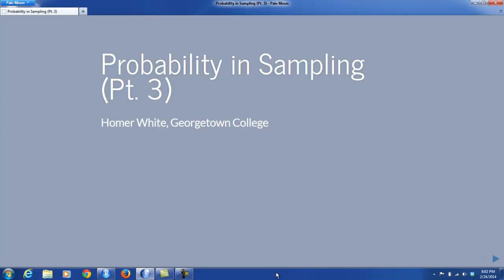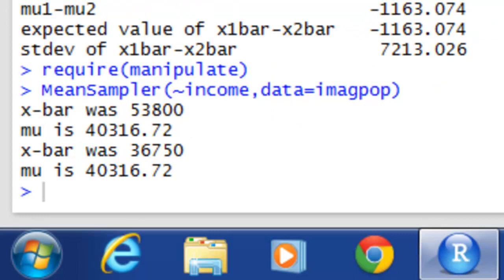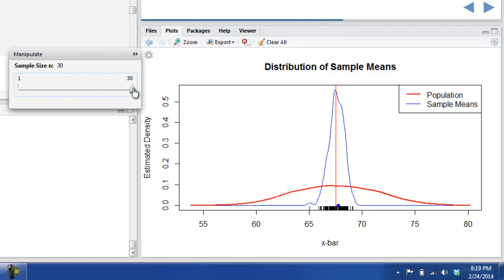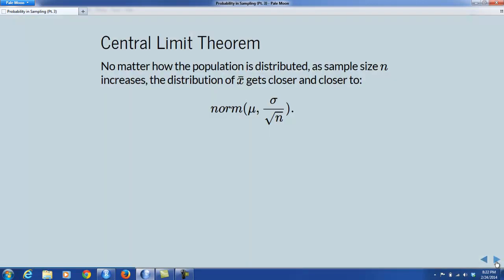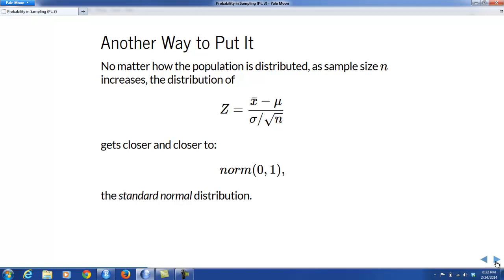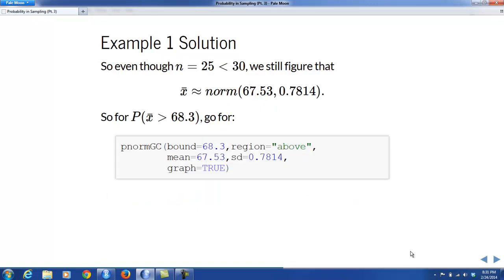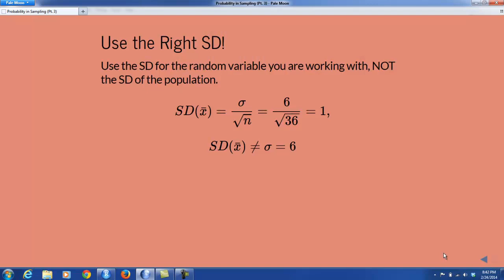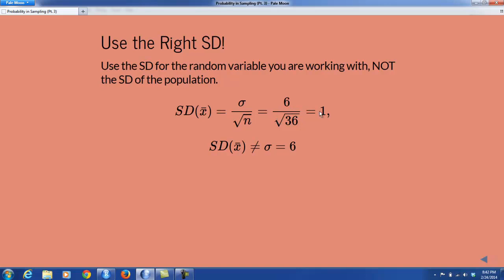Ch8P3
Probability in Sampling:  The Central Limit Theorem, Probability Applications, the 68-95 Rule for Random Variables